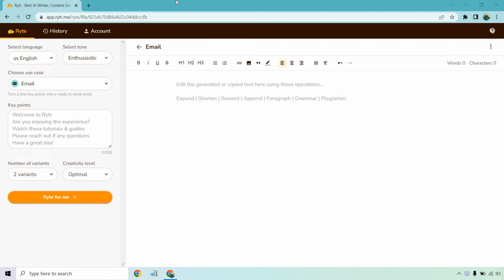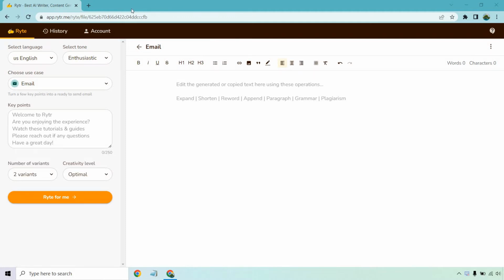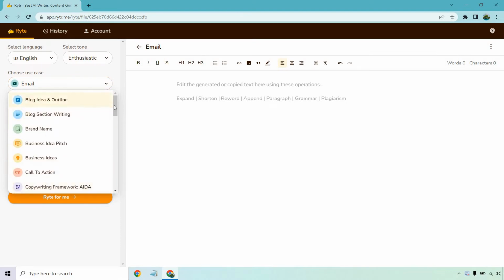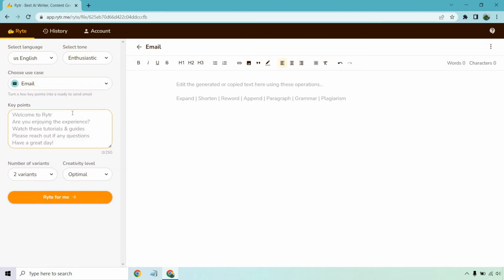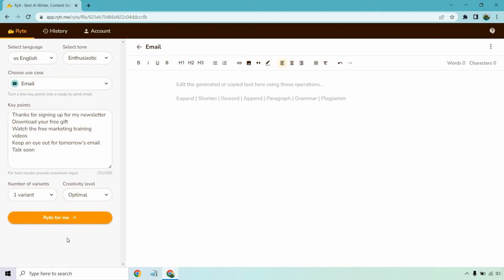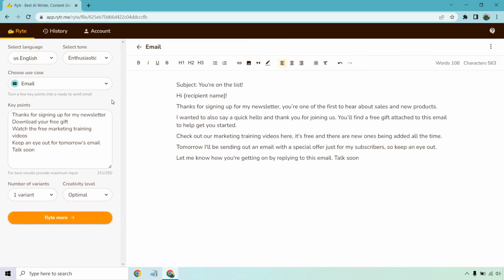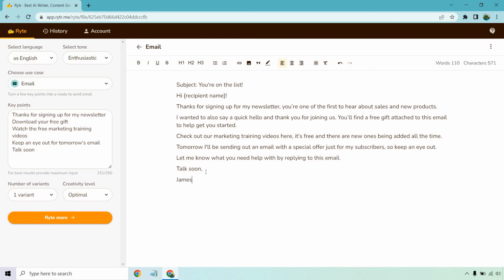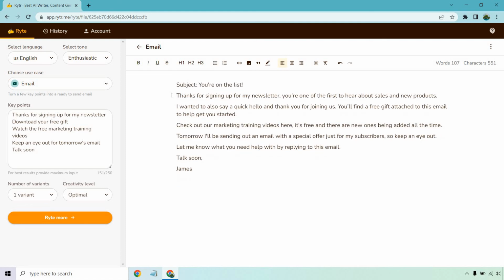Rytr Email Marketing Example (AI Email Marketing)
Rytr Email Marketing Video

Thanks for checking out my Rytr email video. Note: my channel is viewer supported so if you make a purchase using my link above, then I might make a commission at not extra cost for you.

Rytr is an AI content writing software that will also help you with your email marketing efforts. In this video, I go over the steps that you have to take in order to see how to create emails for your autoresponder, or just broadcasts in general.